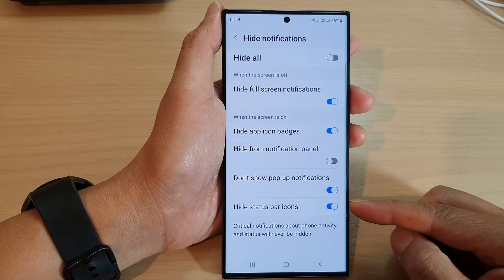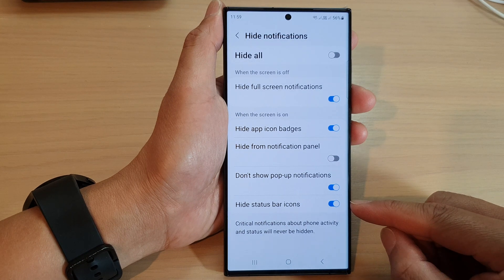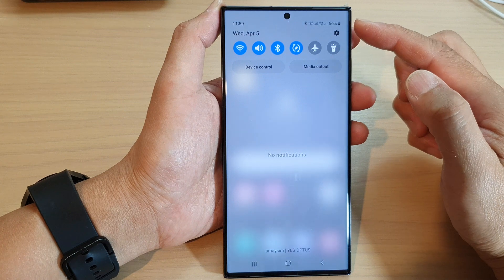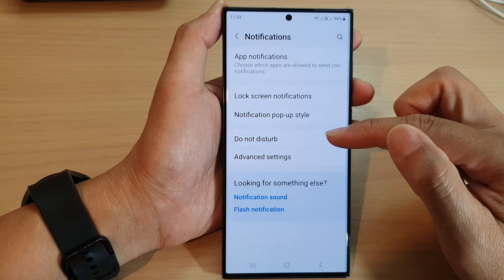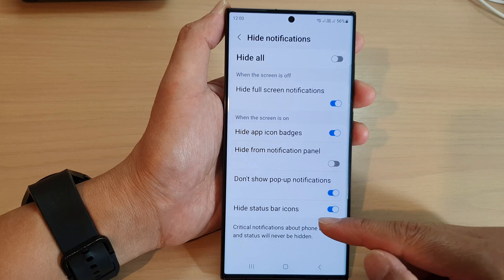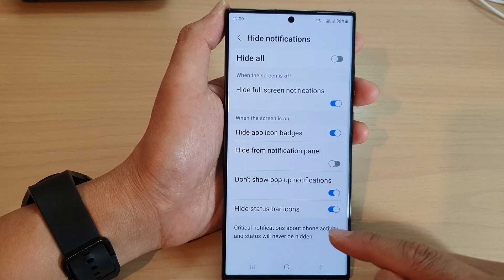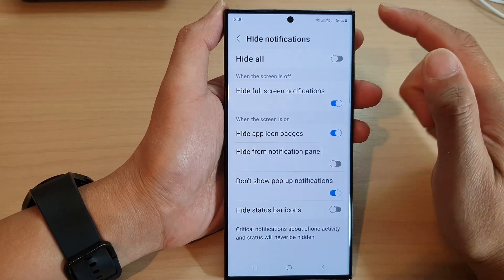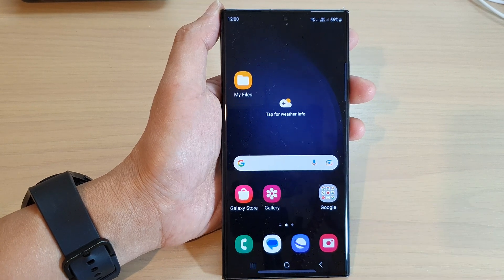Galaxy S23's: How to Enable/Disable Hide Status Bar Icons During Do Not Disturb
Learn how you can enable or disable Hide Status Bar Icons during Do Not Disturb on the Samsung Galaxy S23/S23+/Ultra.

When you enable "Do Not Disturb" mode on your Samsung Galaxy S23, it will automatically hide certain status bar icons to help minimize distractions. However, if you want to customize which icons are hidden or shown during "Do Not Disturb" mode, you can adjust the "Hide status bar icons" settings.

Here's how to enable or disable the "Hide status bar icons" feature during "Do Not Disturb" mode on your Galaxy S23:

1. Open the Settings app on your device.
2. Tap "Notifications."
3. Tap "Do Not Disturb."
4. Tap on Hide Notifications
5. Scroll down and tap "Hide status bar icons."
    Toggle on or off the icons you want to hide or show during "Do Not Disturb" mode.

By default, the "Hide status bar icons" feature will hide icons for notifications, alarms, and Wi-Fi and mobile data connections during "Do Not Disturb" mode. If you want to see any of these icons during "Do Not Disturb" mode, simply toggle them on in the "Hide status bar icons" settings.

Note that hiding or showing status bar icons during "Do Not Disturb" mode does not affect the notification sound or vibration settings for those notifications.